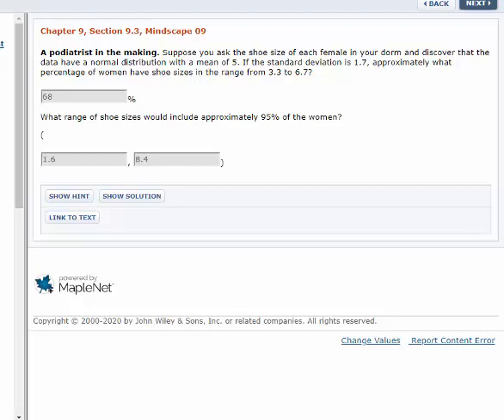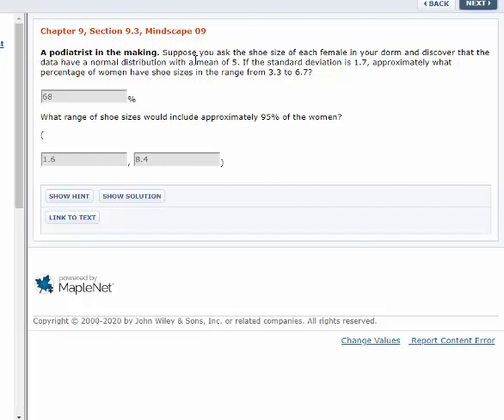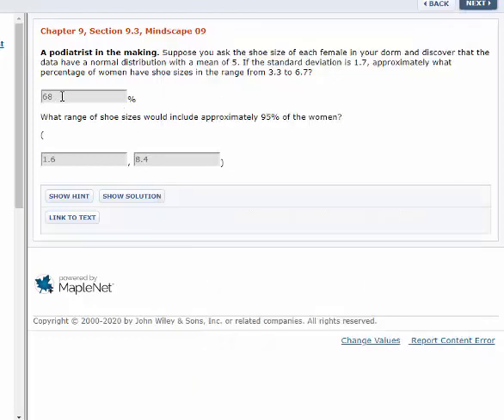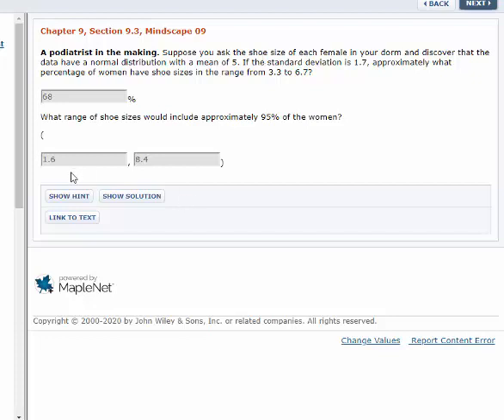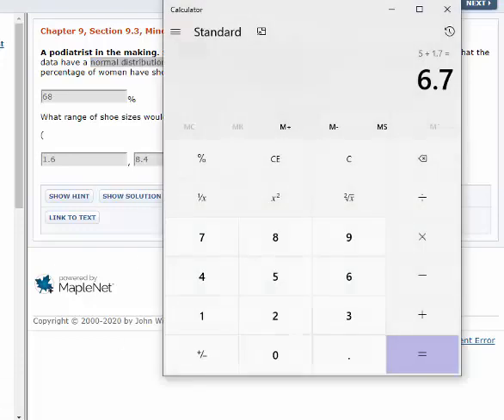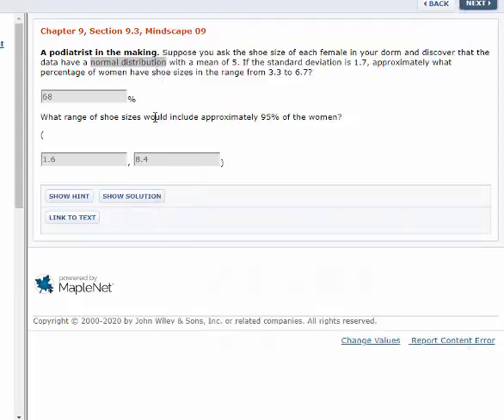MATH 120 - Nature of Math - Section 9.3: Standard Deviation & The Normal Distribution